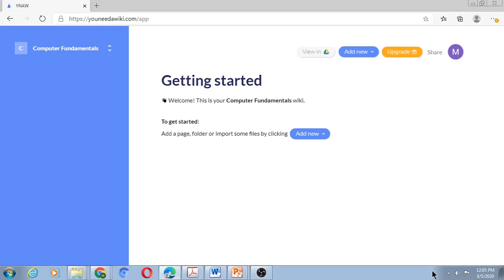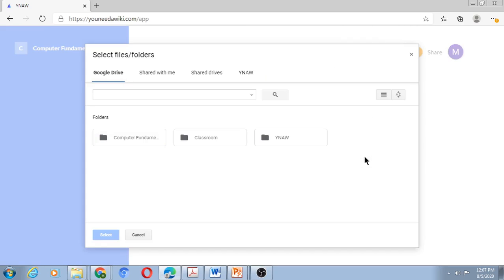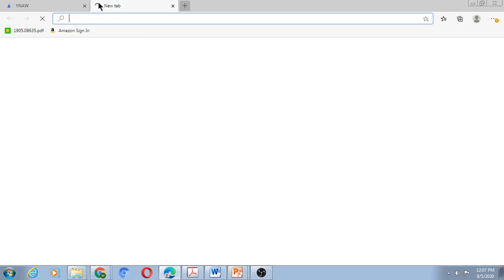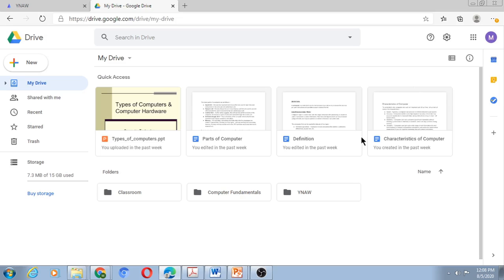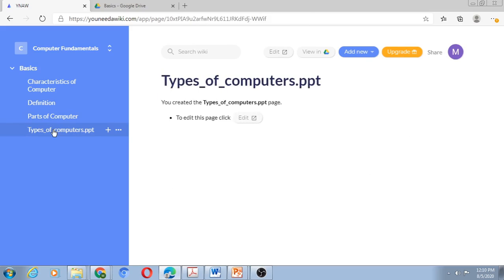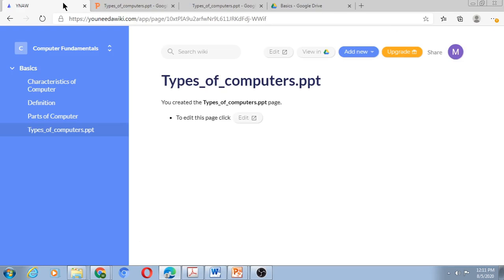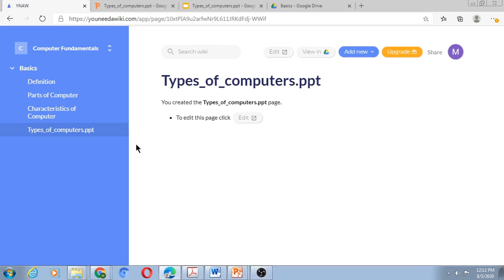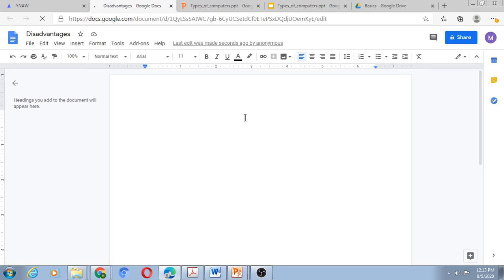You Need A Wiki - Part 2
This video demonstrates the use of "You Need a  Wiki" App for creating wiki pages. Using this app,  the instructor/teacher can create wiki pages of the content for the benefit of students.